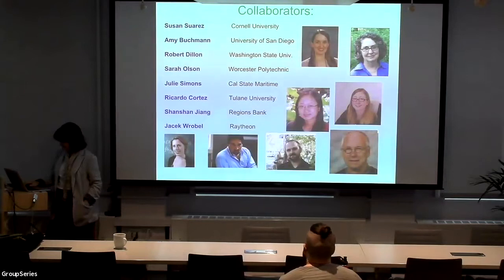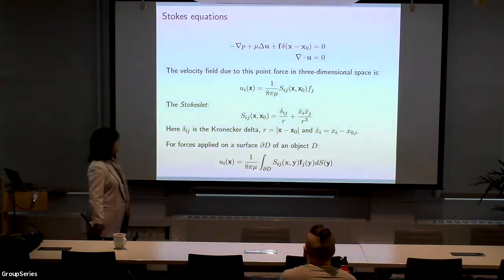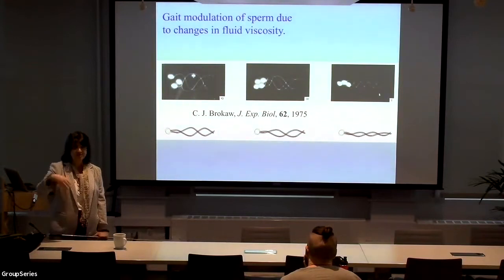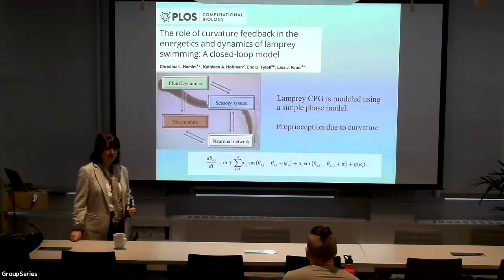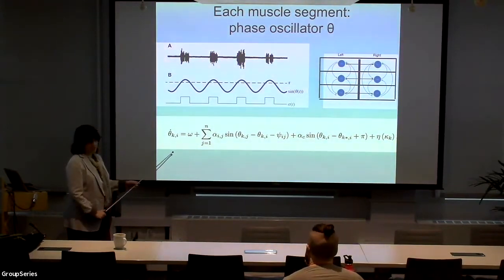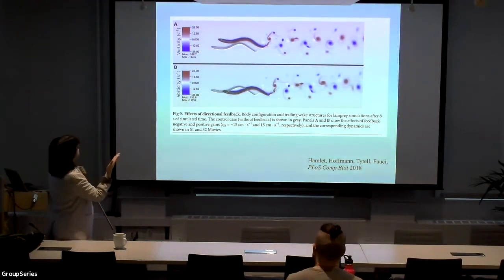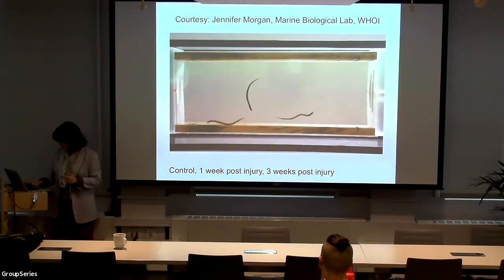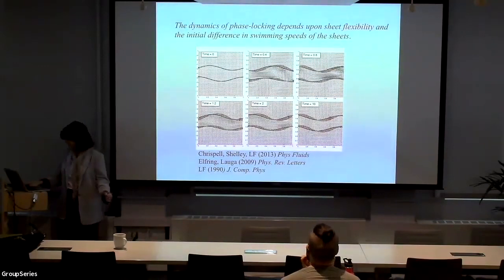Hydrodynamically coupled oscillators in biofluids - Lisa Fauci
Respiratory cilia that transport mucus in the lungs, spermatozoa that collectively move through the female reproductive tract, paddling appendages that propel a crawfish, and fish swimming in a school are all examples of oscillators that exert force on a surrounding fluid. Do the synchronous or phase-shifted periodic motions that we observe arise due to hydrodynamic coupling? We will discuss experiments and models of the self-organized pattern of beating flagella and cilia — from minimal models of colloidal particles driven by optical traps to more detailed models that include dynamics of the molecular motors driving the motion. We will also consider internal coupled oscillators that model neural signaling in a model of an undulatory swimmer with sensory feedback and examine the emergent swimming behavior of the coupled fluid-neural-muscle-body system. A long-term goal of this research is to investigate the relation of spinal chord injuries to movement in a very simple system. More details